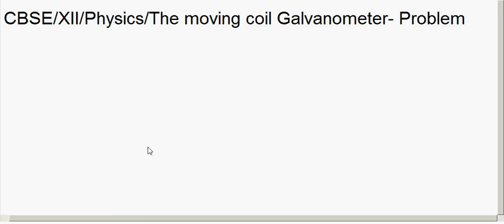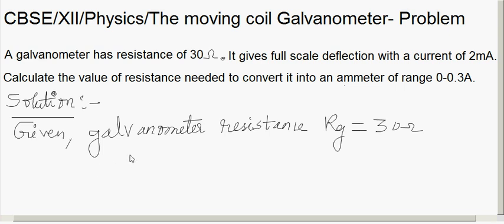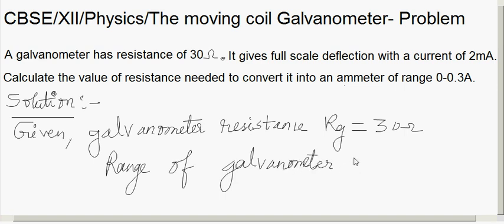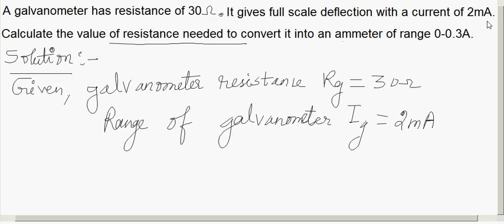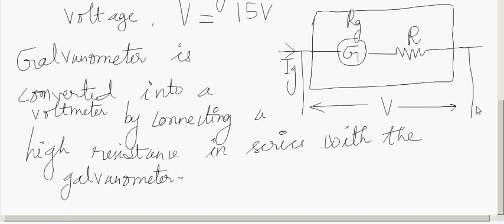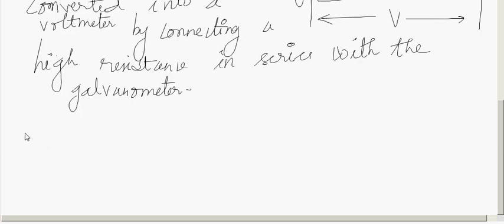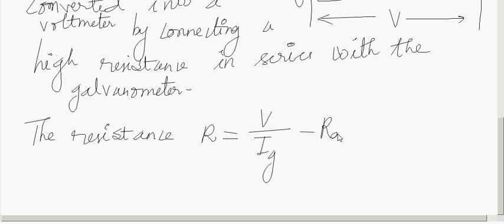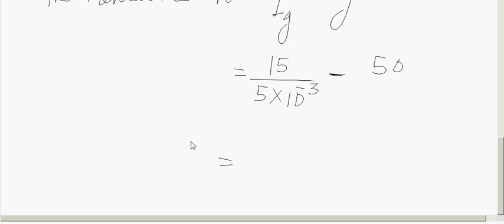CBSE Class XII / Moving Charges and Magnetism/The moving coil Galvanometer/05